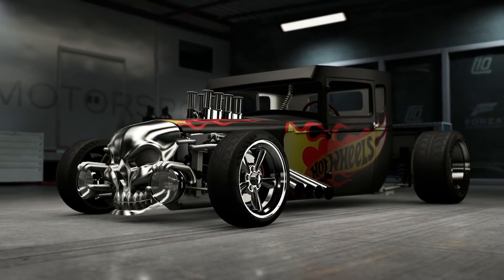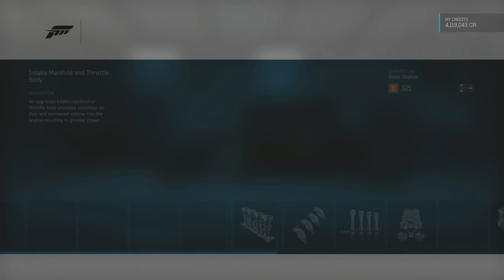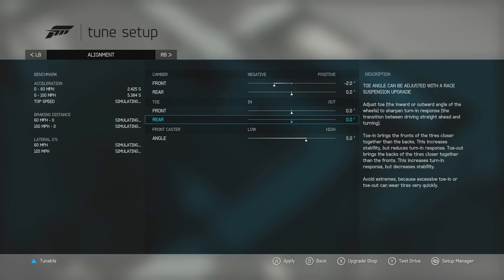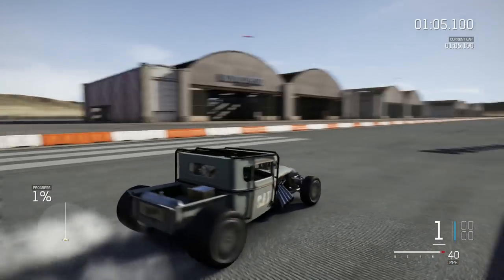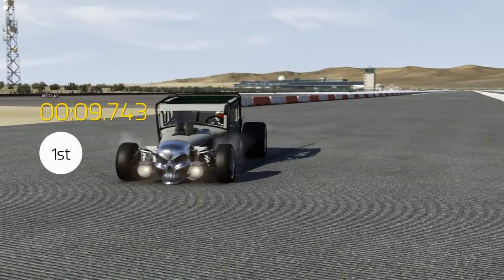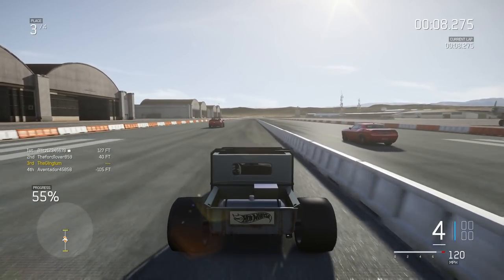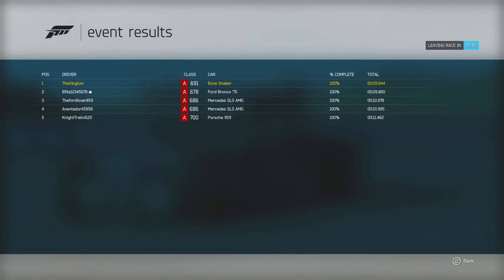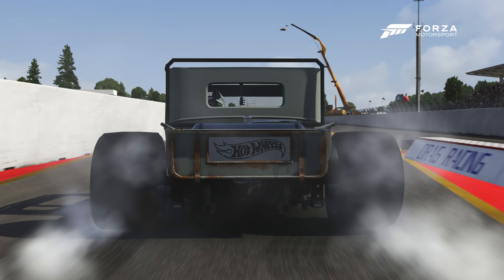2011 Hot Wheels "HOTROD" || FASTEST DRAG CAR!!! || Forza 6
Today we build the fastest A Class drag car in the game, the 2011 Hot wheels Bone Shaker (its a hotrod). After maxing it out and tuning it, we take it online to compete again the best of the best!

Your in!